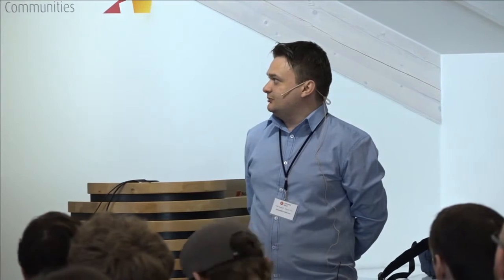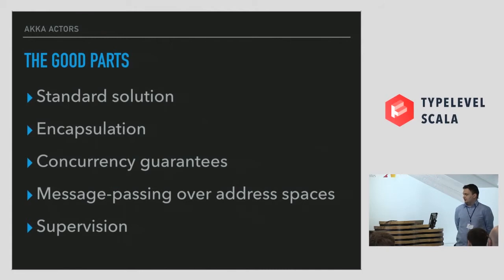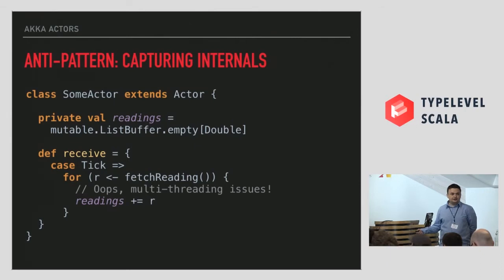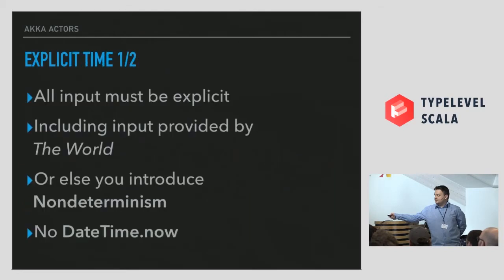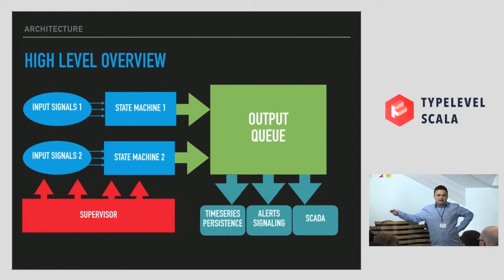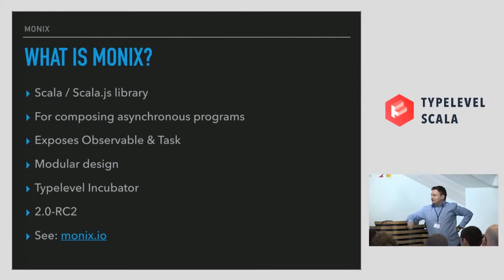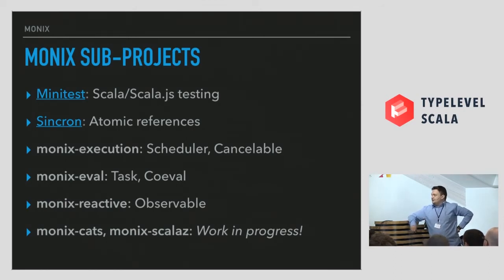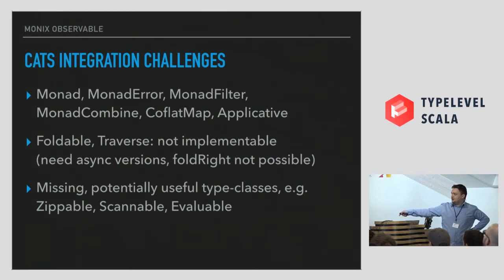Akka & Monix: Controlling Power Plants – Alexandru Nedelcu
This talk is about my experience in dealing with modeling behavior by processing asynchronous soft-real time signals from different source using Monix, the library for building asynchronous and event-based logic. It's an experience report from my work at E.On, in monitoring and controlling power plants. We do this by gathering signals in real time and modeling state machines that give us the state in which an asset is in. The component, for lack of inspiration named Asset-Engine, is the one component in the project that definitely adheres to FP principles, the business logic being described with pure functions and data-structures and the communication being handled by actors and by Observable streams. I want to show how I pushed side effects at the edges, in a very pragmatic setup.

* Material *

* Event *

* About Speaker *

Alexandru has been a professional software developer for about 10 years and has used Scala both for work and for personal projects for the last 4 years. He has first introduced Scala at the startup he was working on back then.

* Licensing *